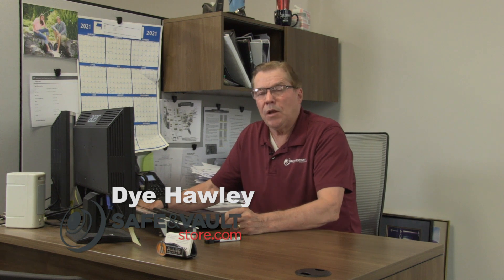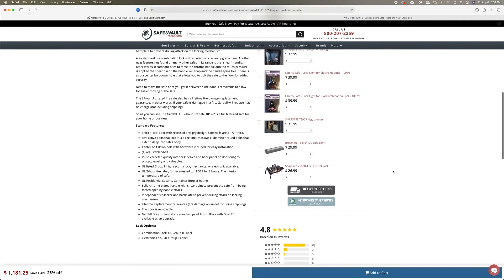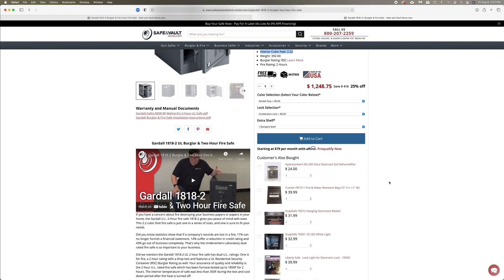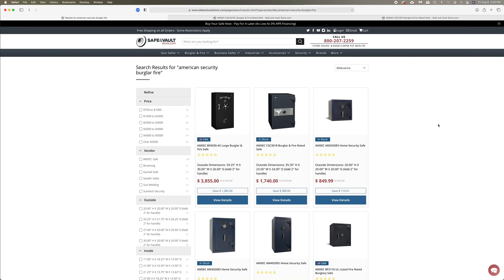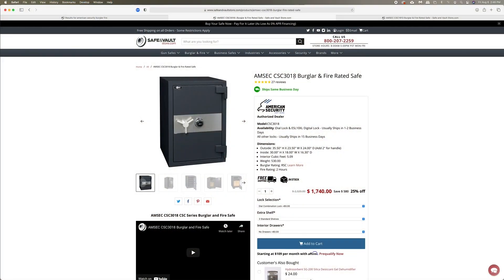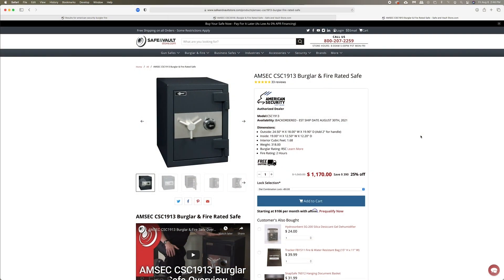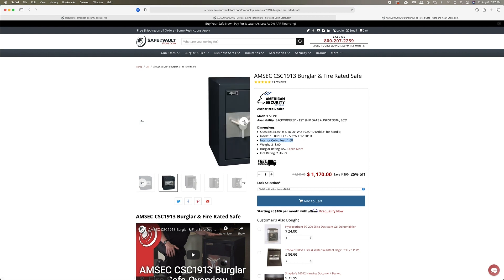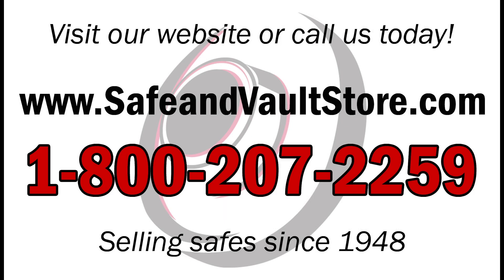Top 5 Burglar Fire Safes for 2021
Hi, Dye Hawley Sales Manager here at SafeandVaultStore.com here today to talk to you about our 5 top selling burglar fire safes in the past 14+ years.

The first family that is number 1 above everyone else is the Gardall Burglar Fire Safes. The 1812-2. It has an RSC burglar rating. It has a 2 hour Underwriters Laboratory fire rating. It has just under 1-1/2 cubic feet. The bonus, it's made in the USA. The pricing on this safe is very reasonable compared to the fact that you're getting something made in the USA. It's our # 1 seller. We have over 40 5 star reviews on this safe alone. That's why it's # 1.
The next one is the Gardall 1818-2. That safe has a little bigger size. It's 2.22 cubic feet. Costs a little bit more. It has the same Underwriters Laboratory RSC burglar rating. It also has the Underwriters Laboratory 2 hour fire rating. And Made in the USA. Once again we have 44 reviews, 5 star reviews on this safe. The other thing you can do is go to our website at the 1818-2 by Gardall and there is a full 3 minute video on that particular safe going over all the construction of it and the finite details. So if you're looking for the best value in safes today, look at these two Gardall Burglar Fire Safes and you'll find out that they are the best today in the safe industry.

Our # 3 top selling burglar fire safe is the Mesa Safe Company model # MBF3820E. This safe is 6.42 cubic feet in size. It has a B Burglar Rating and it has a 2 hour fire rating. We have over 30 5 star reviews on this safe. If you're looking for something that may not be quite as high of a burglar rating as the Gardall's, but still it's 3 times the size, this is a great value. Mesa Safe has been in business for 35-40 years. They've been building and making safes out of California for that long. Another nice thing about this safe is you can get it with a UL digital lock or the standard dial combination lock. So take a look at the Mesa MBF3820E if you need a safe that's bigger than the Gardall's, doesn't have the higher burglar rating but the same fire rating and around the same price point.

The 4th best selling burglar fire safe on our site today is made by American Security. American Security has been in business 72 years so just like Gardall - 68 years for Gardall, 72 years for American Security. These companies have been around a long time. The AMSEC CSC3018. This safe features 5.09 cubic feet. It has the RSC Underwriters Laboratory burglar rating. It has a 2 hour fire rating and it's available with either a combination or digital lock. We've been selling these safes for many years and you'll find over 27 5 star reviews on the AMSEC CSC3018. So if you're looking for a little bigger safe with the RSC burglar rating, take a look at the AMSEC CSC3018.

Finally, the number 5 burglar fire safe is another safe made by American Security. It's the CSC1913. It has 1.68 cubic feet. It has a 2 hour fire rating and it has the Underwriters Laboratory RSC burglar rating which is so important. That Underwriters Laboratory burglar rating on all these except the Mesa is a higher burglar rating than the B-Rating. This safe is also available with a dial combination lock or a digital lock. You will find that it's a great quality safe at a very affordable price.

Thank you for looking at our top 5 review of burglar fire safes. This is Dye Hawley, Sales Manager with SafeandVaultStore.com saying "stay safe".